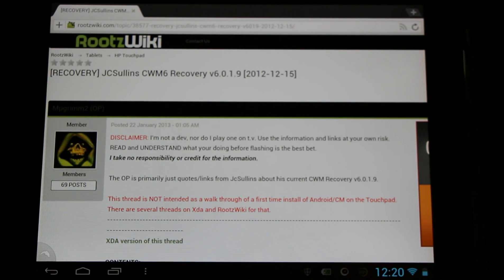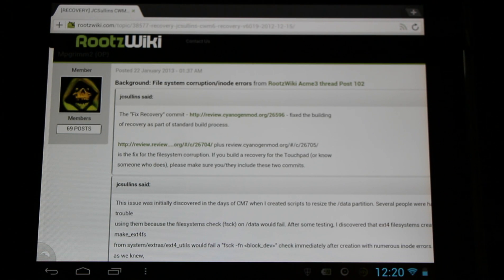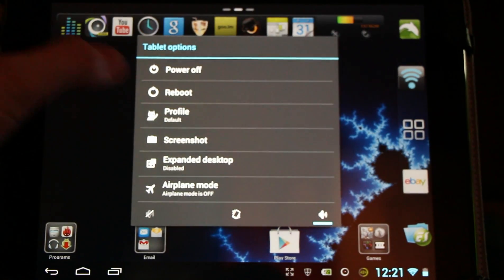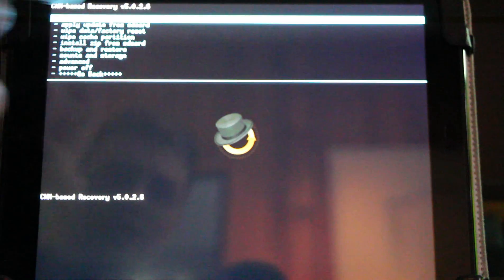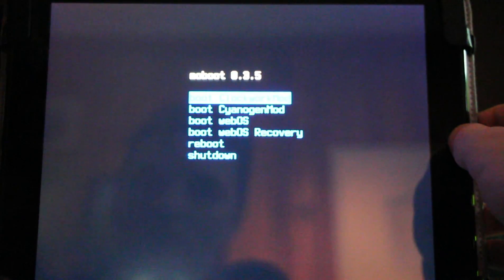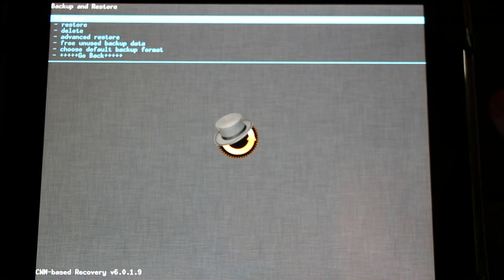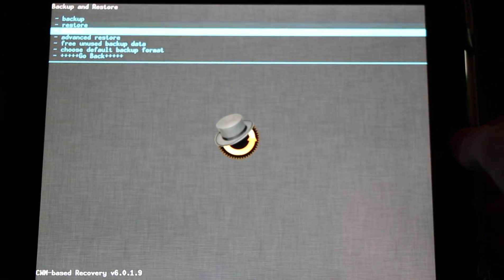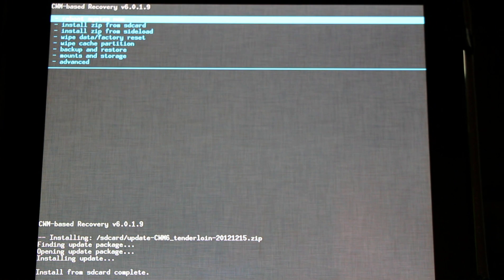HP TouchPad CWM6 Recovery update v6.0.1.9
Diligent Developer Jcsullins has released a new version of CWM recovery for the HP Touchpad. Download the flashable zip file below or go read more about it in the Rootzwiki forum. The How to install CyanogenMod the Easy way guide, now includes update cminstall links with CWM6 included.

[ROM GUIDE]  How to install Android 4.2, 4.3 and New 4.4 Builds on the HP TouchPad(Rootzwiki)

[ROM GUIDE]  How to install Android 4.2, 4.3 and New 4.4 Builds on the HP TouchPad(XDA)

Bricking Help & Fixes:
-Don't Panic!
New* Developer Jcsullins has posted a second thread "TPDebrick v0.4" dedicated to helping people with bricked HP TouchPads(Important):

Developer Jcsullins has posted a thread "TPDebrick v0.1" dedicated to helping people with bricked HP TouchPads(Important):